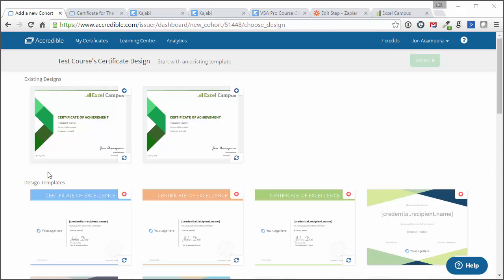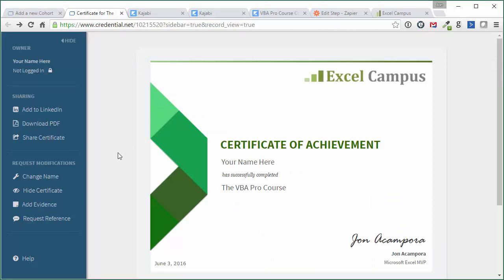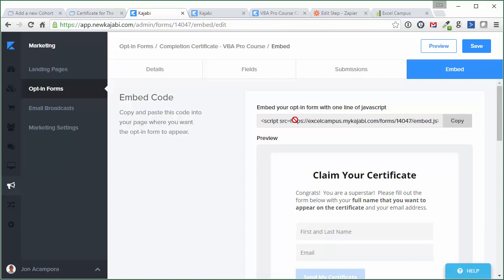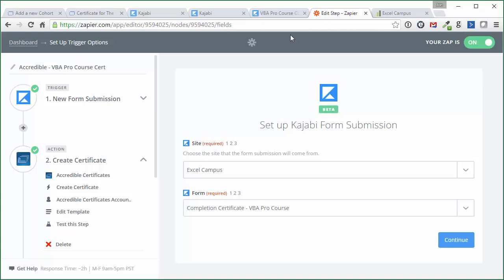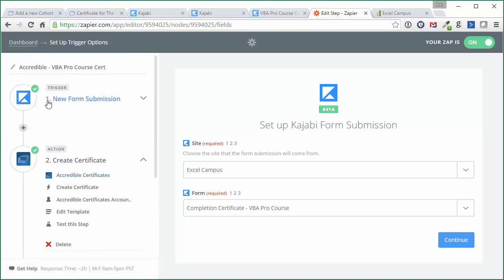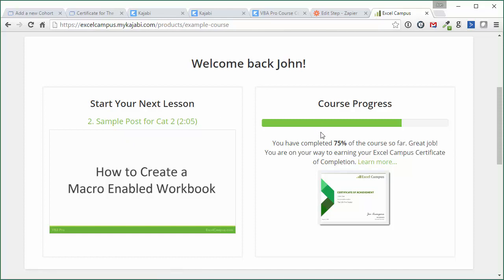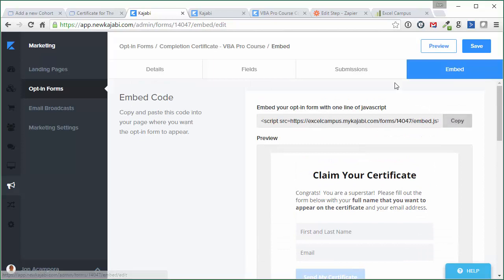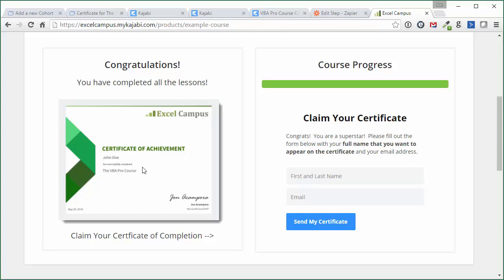Kajabi - Create certificates & badges using Accredible - Method 2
Automatically Create Accredible Certificates for Kajabi Courses.

Thanks to Excel Campus for creating this video.